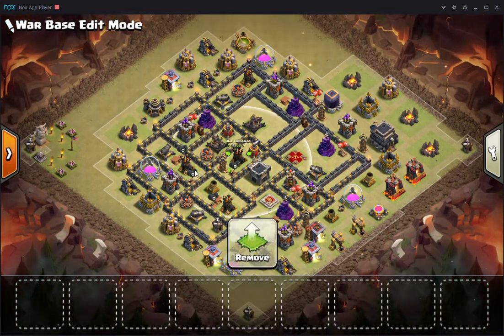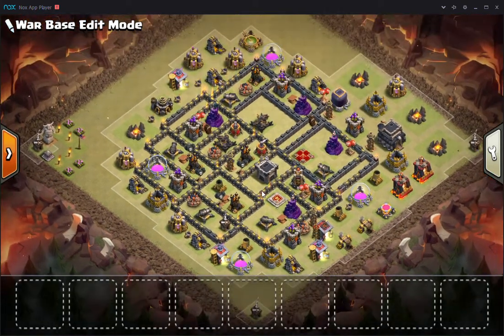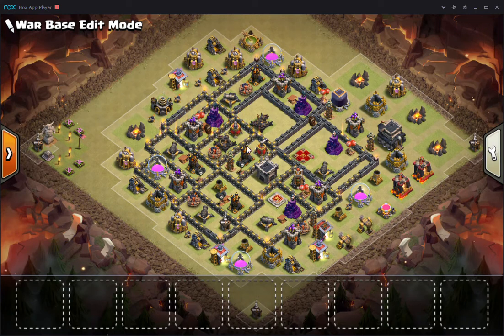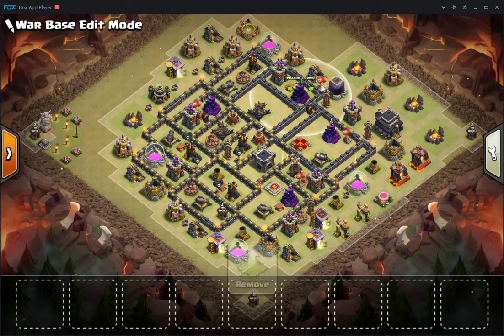[TH9] Tweaking a Base Against Attackers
Explained in vid, but here it is again.

My base was prone to lalo (got hit 4 times by lalo ackshually) so I defended lalo for the most part, keeping in mind that exposed queen + KS value was the thing I wanted to defend, as well as big killsquads.

Therefore, unsuicidable queen + MOAC (mother of all cancer) CC